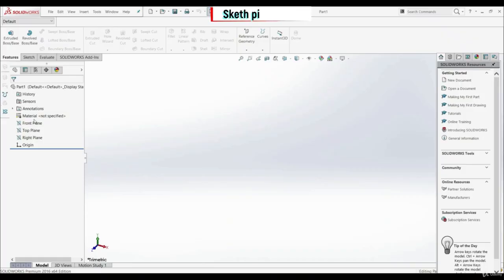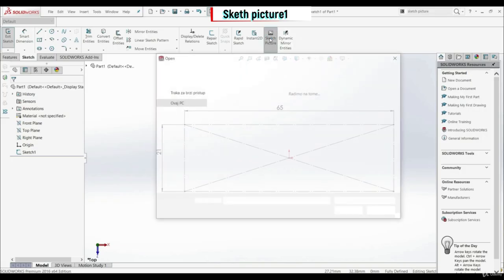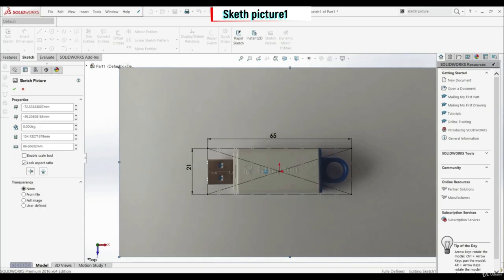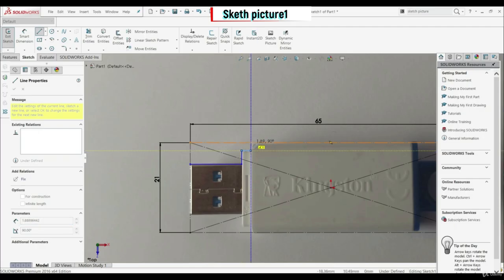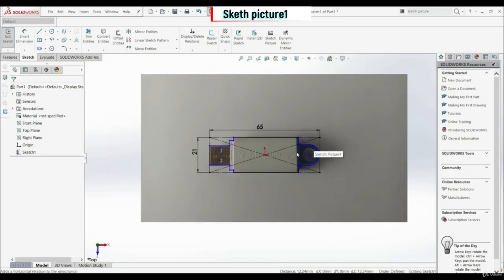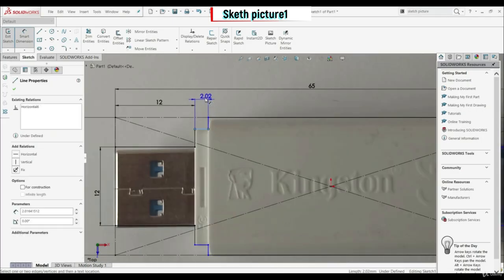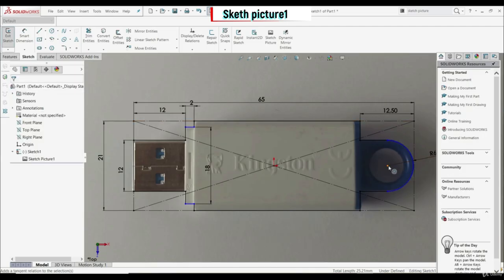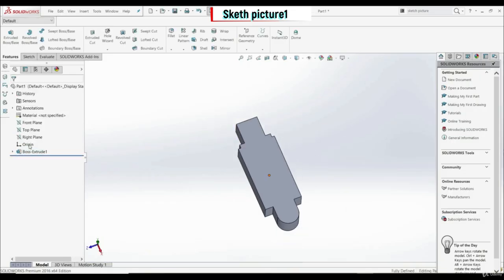Solidworks Sketch Picture And Extrusion Photo to sketch ~ Solidworks Training Tutorial Day 159